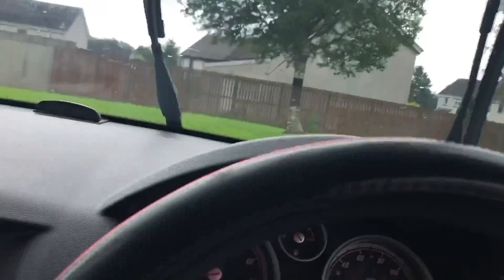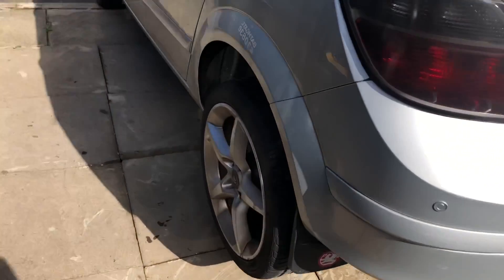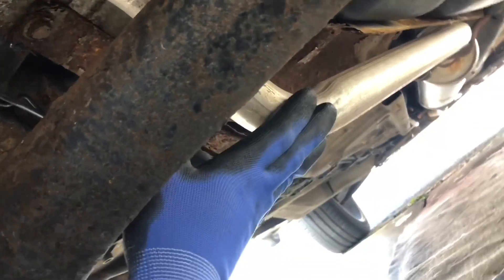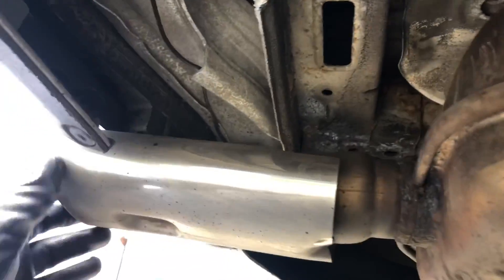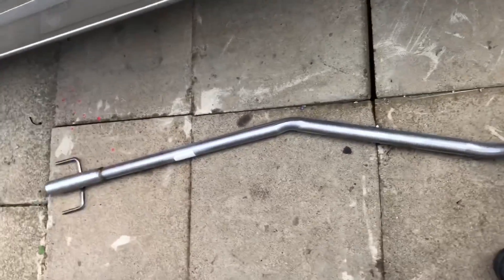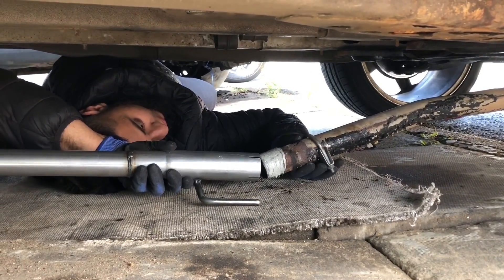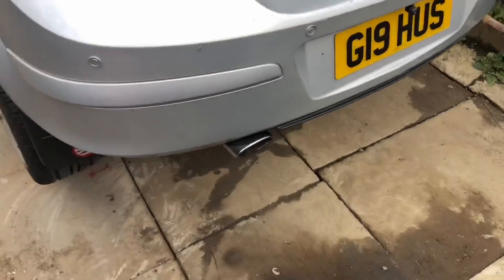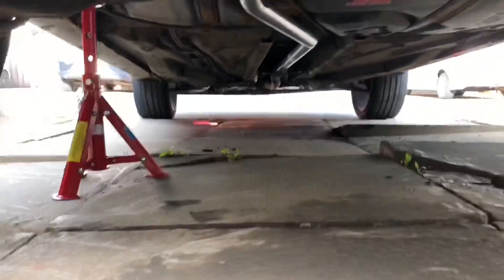ASTRA H 1.6 GETS HOFFMANN SPORTS EXHAUST SYSTEM!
Installing a hoffmann sports exhaust centre pipe onto my Vauxhall Astra h Sxi 1.6.

Link to the Exhaust (MAY NO LONGER BE AVAILABLE)

Alternative Link to a similar exhaust